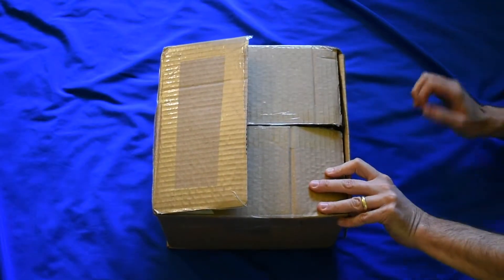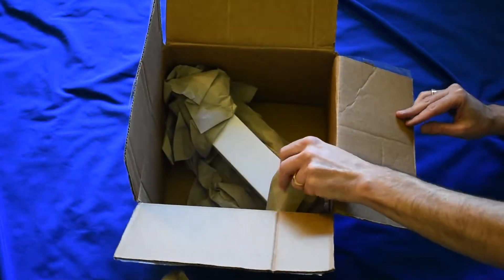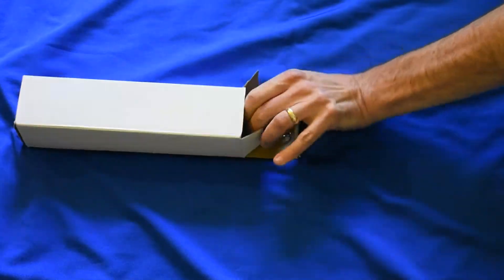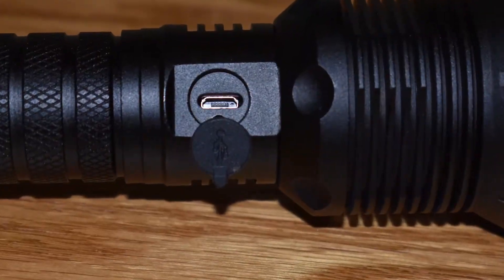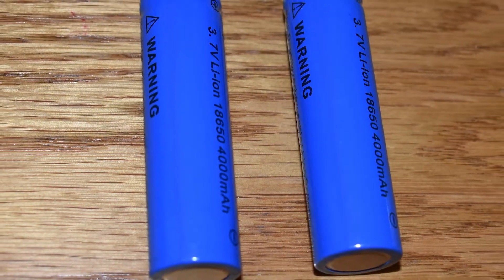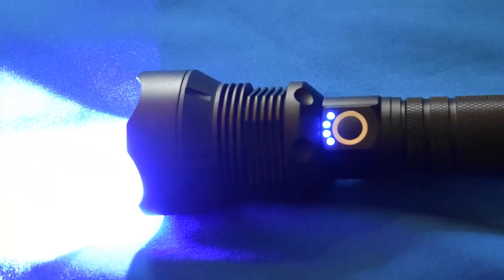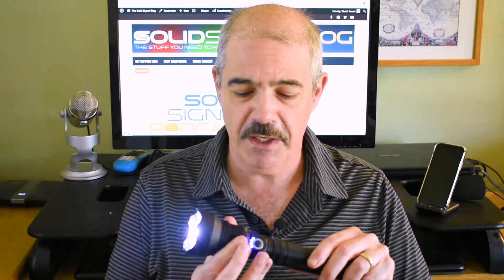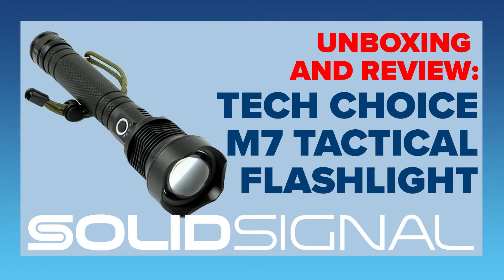Unboxing and Review: Tech Choice M7 Tactical Flashlight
Take a look at this new super-bright flashlight only available at Solid Signal!